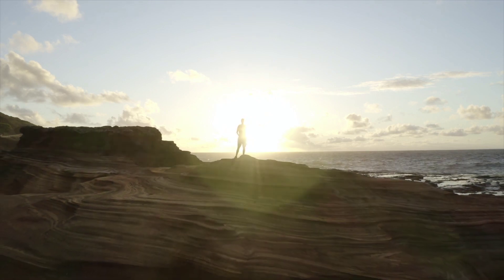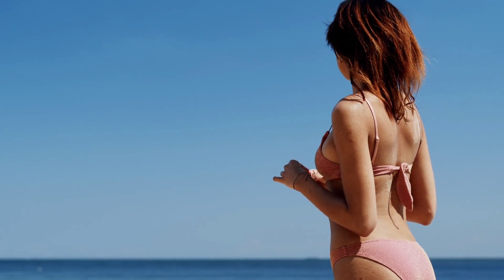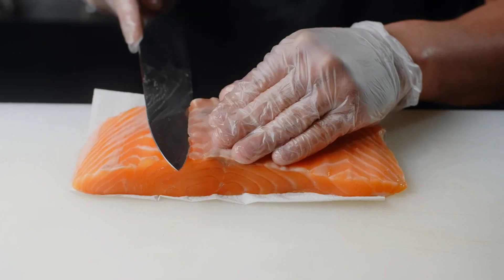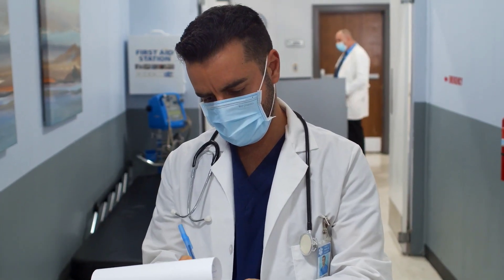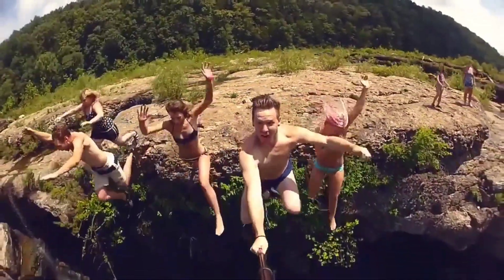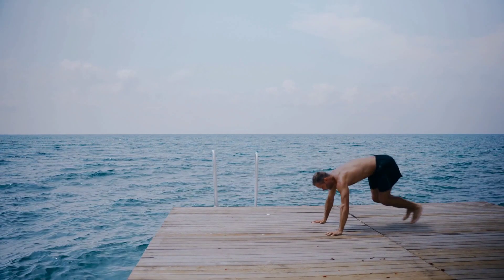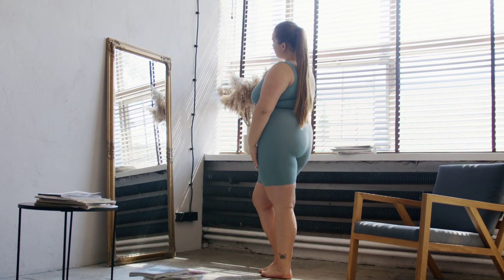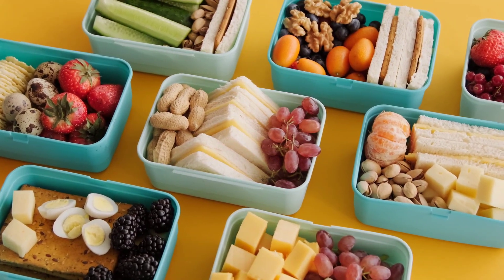Do This EVERY DAY for Higher Vitamin D Levels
Vitamin D, often referred to as the "sunshine vitamin," plays a crucial role in maintaining overall health and well-being. It is essential for bone health, immune function, and the absorption of calcium and phosphorus. While the sun is the primary source of vitamin D, there are several natural ways to increase your levels and ensure you're reaping the benefits of this vital nutrient.